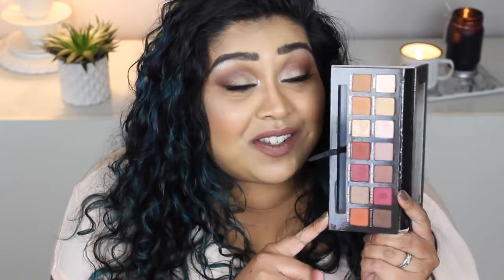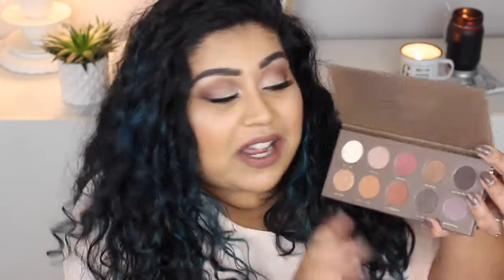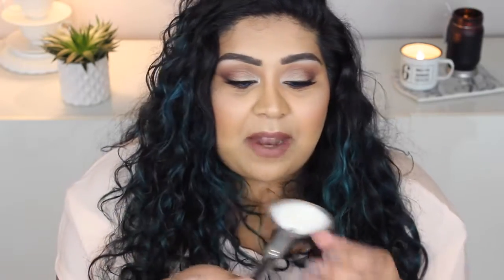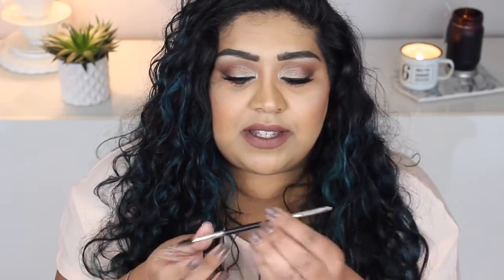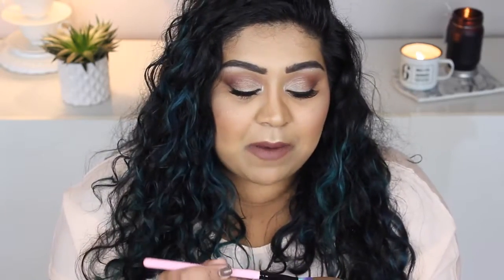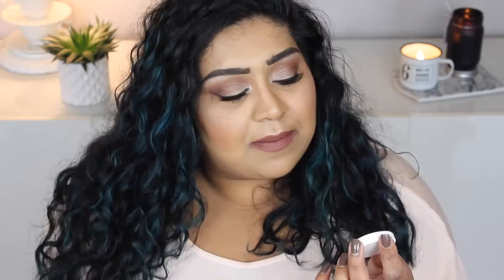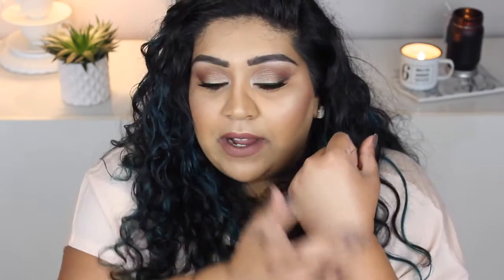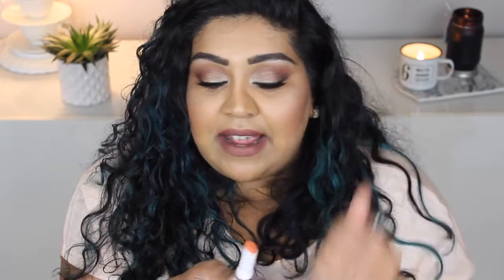Haul | Beauty Bay; Zoeva, Morphe, Milani, ABH, Spectrum Haul / Nishi V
Another day, another shopping spree..

00:33 - Anastasia Beverly Hills Modern Renaissance Eyeshadow Palette
02:10 - Revlon Professional Uniq One All in One Hair Treatment
03:53 - Anastasia Beverly Hills Brush 14 Dual-Ended Firm Detail Brush
06:26 - Beautyblender Blendercleanser Solid
07:03 - Milani Conceal + Perfect 2-in-1 Foundation
08:02 - Milani Amore Matte Lip Cream

*** EARN MONEY WHEN YOU SHOP ***
 I recently discovered this website and got money back from some of my recent purchases!
Since joining, I've been able to earn cashback at loads of High Street shops